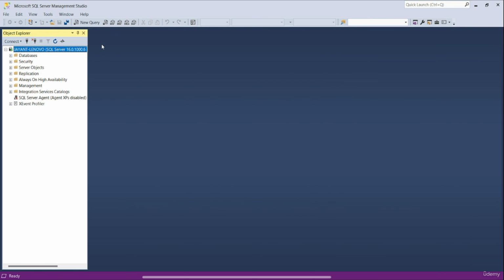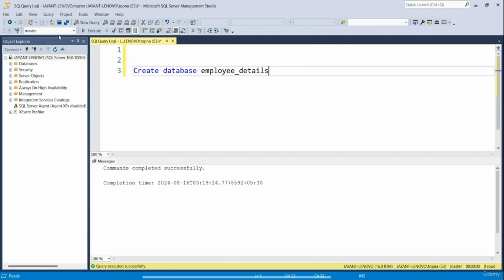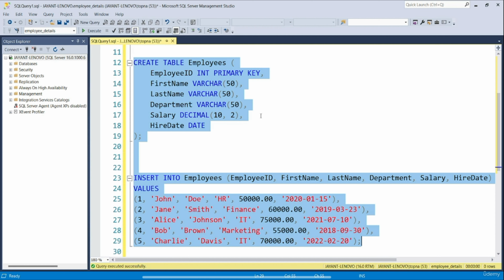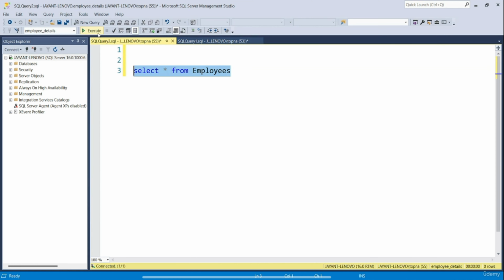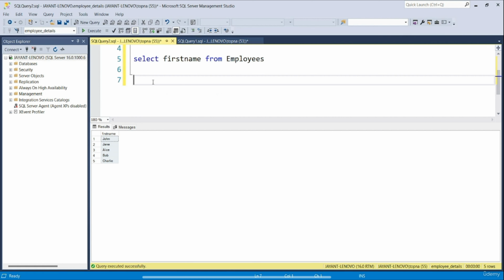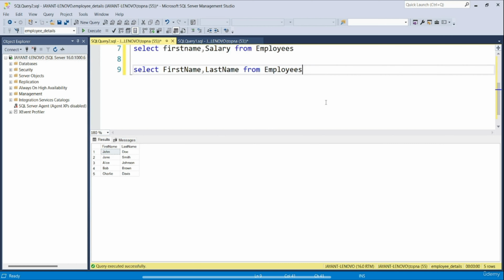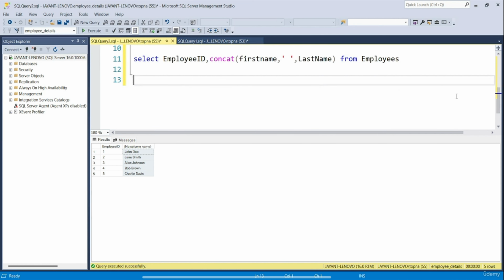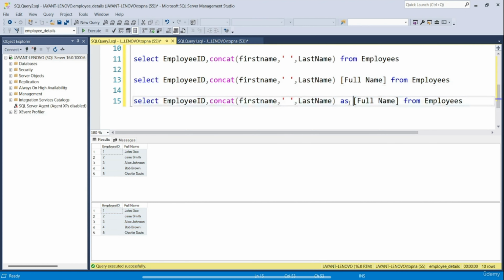What is SQL? | What is SQL databass ? | Learn SQL for Beginners | Introduction to SQL#SQL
What is sql ?| What is SQL databass ?| How to learn SQL for beginners ?|
In this video, you'll learn everything you need to know about the SQL SELECT statement — the most commonly used command in SQL! This beginner-friendly tutorial will guide you through how to retrieve data from a database, use SELECT with WHERE clauses, filter results, and more. Perfect for students, beginners, and anyone looking to strengthen their database skills.

👉 Learn how to write your first SQL query!
👉 Examples included for real understanding.

Whether you're learning SQL for data analysis, software development, or IT, this is a great place to start.